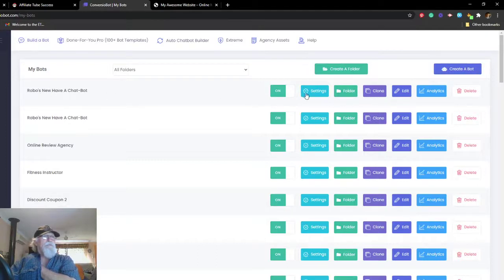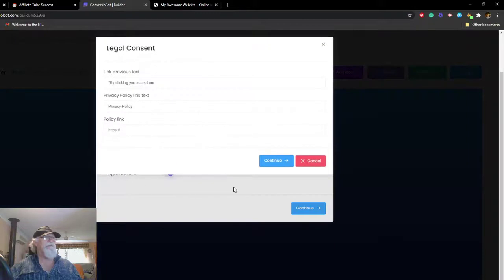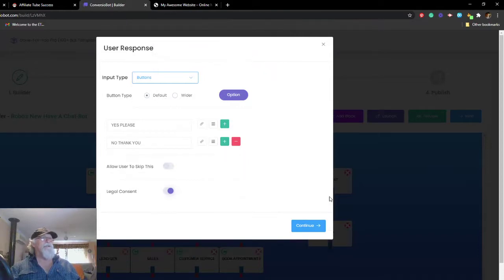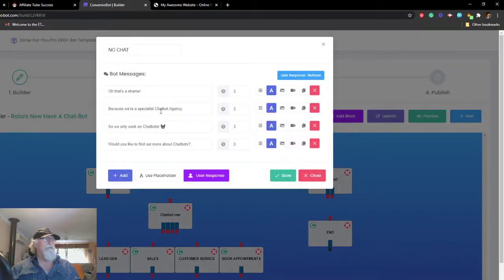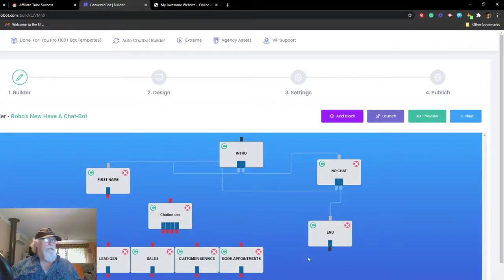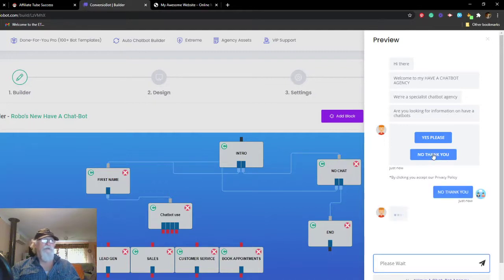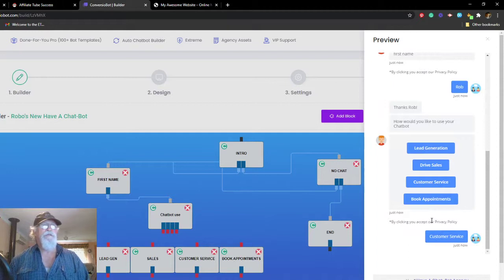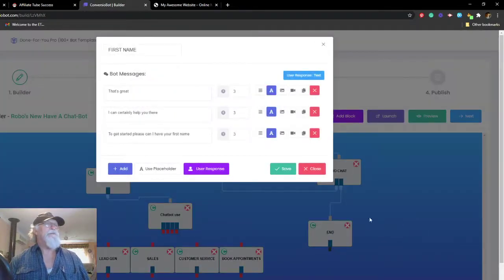How to build a chatbot for your website from scratch step by step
this video is about how to build and design a have a chatbot from scrash, step by step tuteral on how easy it really is to build your own have a chat bot

How to build a chatbot for your website from scratch step by step tutorial have a chat bot agency
Examples tips and best practices for creating chatbots in your online business 2021
example full page chatbot best practices and solution it provides for websites owners 2021
How customer service support chatbots are used in your online business 2021
chatbot benefits to customers and for a business in 2021 and beyond
wesome example and benefits a chatbot for customer service can have for your online business
How to generate leads with chatbots Improve Your Sales & Customer Service 24/7 Using Chatbots.
Examples of chatbots and the advantages and problems they solve for customer service in 2021
example full page chatbot best practices and solution it provides for websites owners
Demo chatbot explained What is a Have A Cha